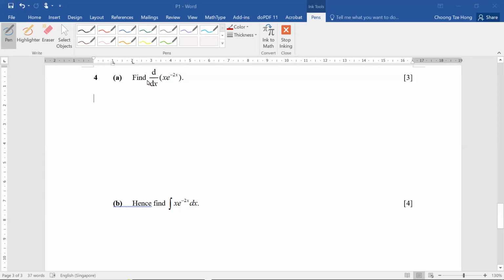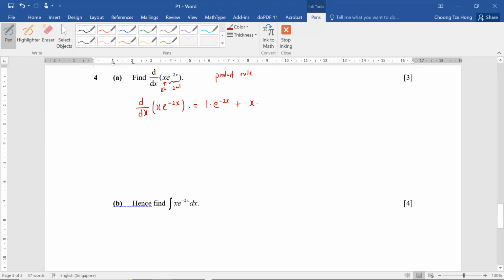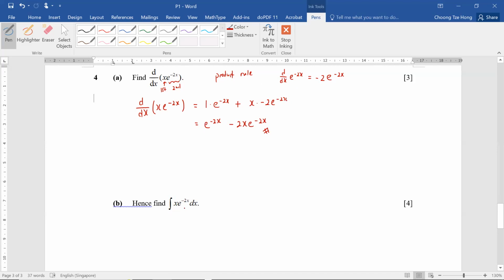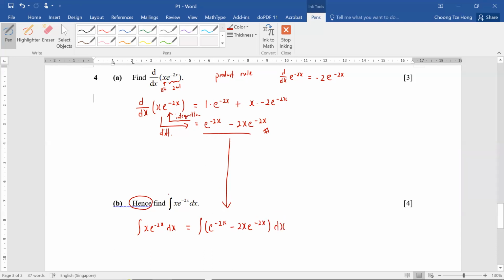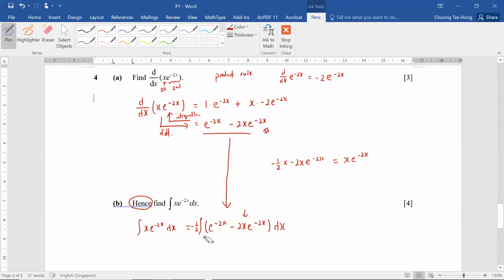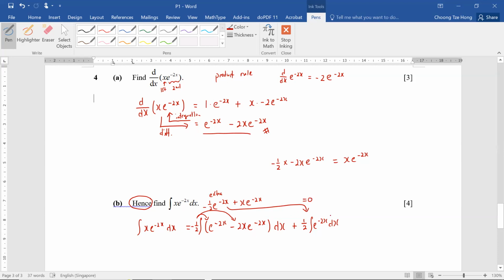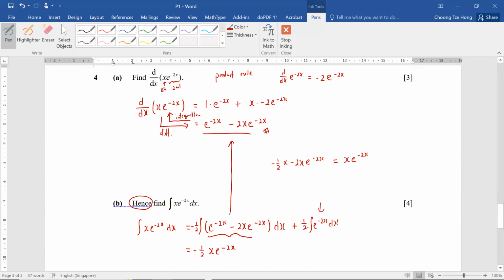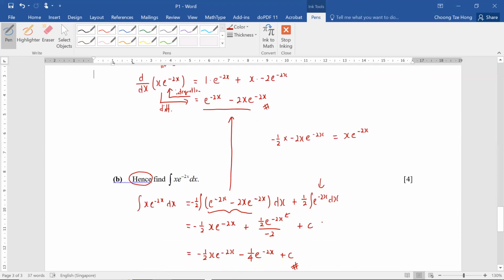𝐆𝐂𝐄 𝐎 𝐋𝐞𝐯𝐞𝐥 𝐀𝐝𝐝𝐢𝐭𝐢𝐨𝐧𝐚𝐥 𝐌𝐚𝐭𝐡𝐞𝐦𝐚𝐭𝐢𝐜𝐬 - 𝟐𝟎𝟐𝟑 𝐏𝟏 𝐐𝟒 [𝐏𝐫𝐨𝐝𝐮𝐜𝐭 𝐑𝐮𝐥𝐞 𝐚𝐧𝐝 𝐈𝐧𝐭𝐞𝐠𝐫𝐚𝐭𝐢𝐨𝐧]